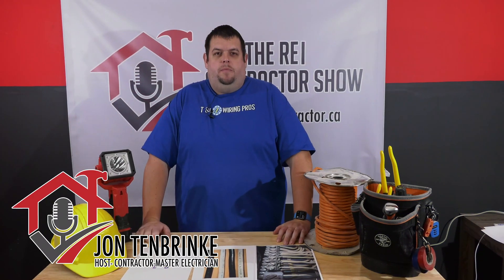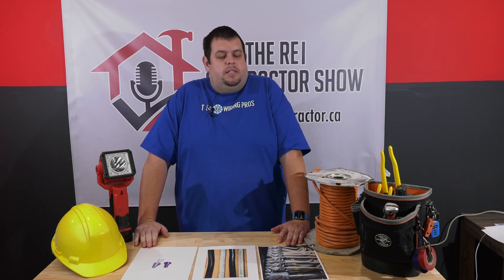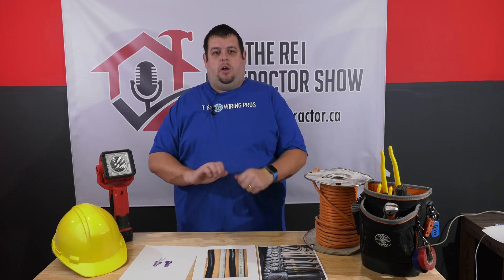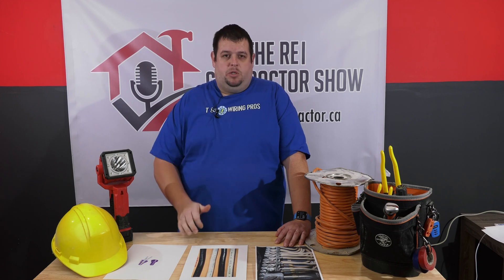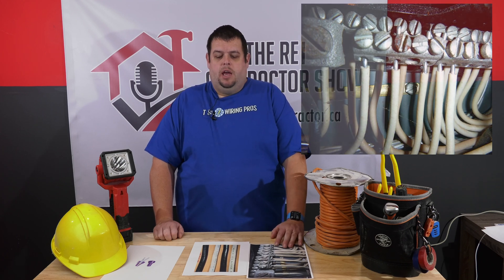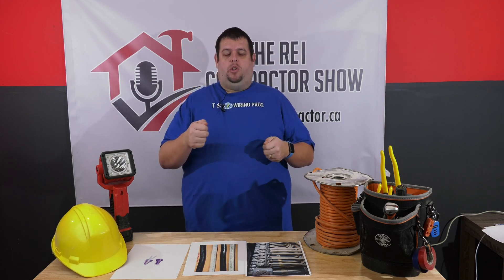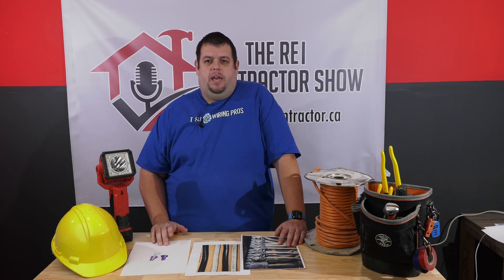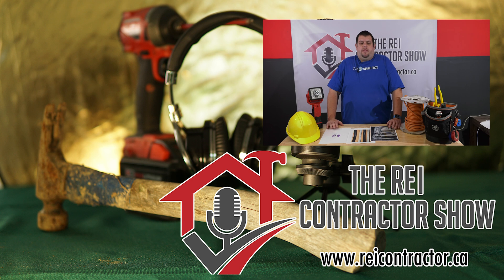Aluminum Wire: As much of a repair cost as you think? - Know your electrical.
Welcome back the The REI Contractor Show. For those of you just joining us , we are continuing our series on electrical wiring and what you may need to keep an eye out for when choosing your investment properties.

In this video we are covering probably one of the most misunderstood forms of wiring, aluminium. Aluminum wire in houses was a very short lived phase of wiring but in this age of renovations it's one we need to frequently address. Come along with our host Jon as he breaks down what you really need to know about this wiring and some unexpected ways you can save costs when renovating your investment properties.

For detailed questions about you electrical or to get a quote we recommend our friends at T&L Wiring pros: